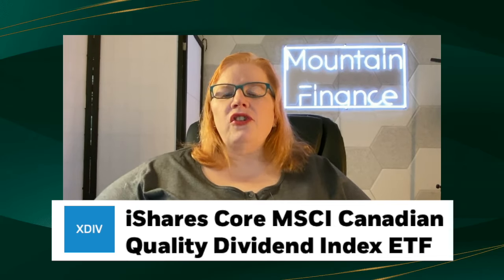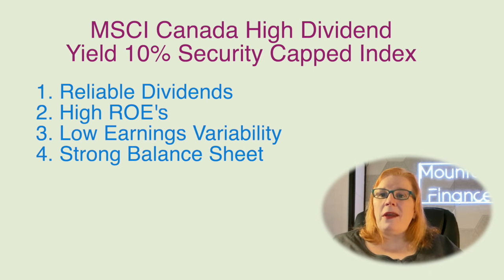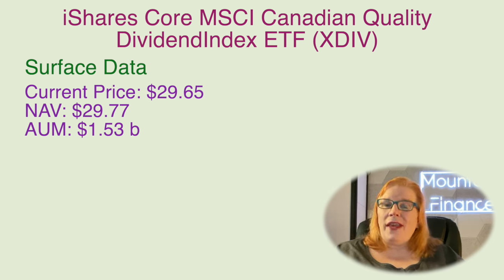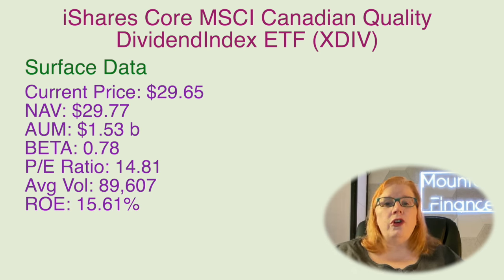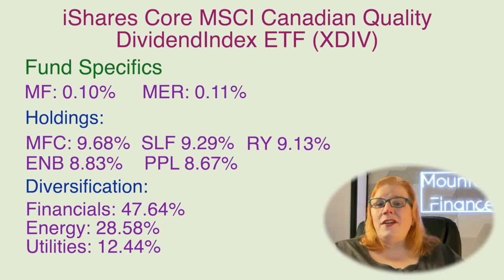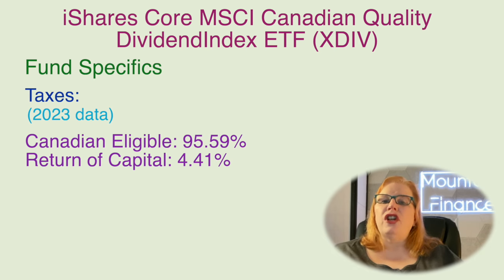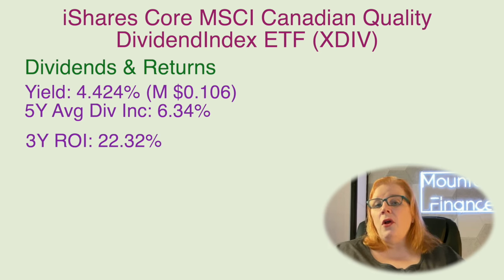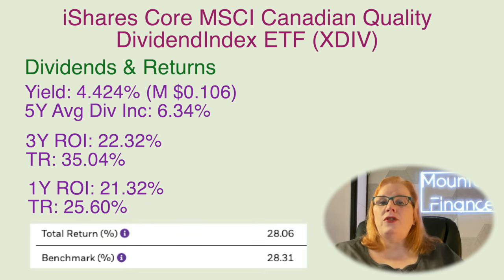XDIV May Be Better Than You Think!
XDIV has been consistently pumping out returns and dividends and that is something worth looking at. Could this be a better ETF than we think?

CONNECT

Useful links

~Wealthsimple Trade Earn $25 when you sign up and fund your account.

AI Use

Some images in the background of this video or in the thumbnail may have been created using Artificial Intelligence.

I also will occasionally use AI to parse large articles down into key points that I can then expand on during the scripting of some videos.